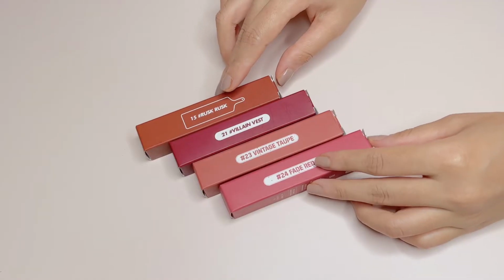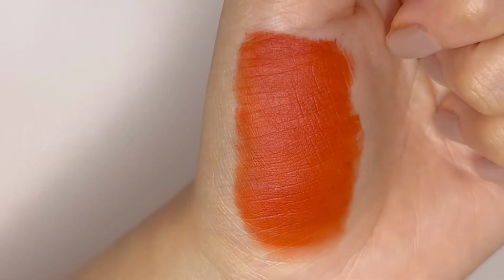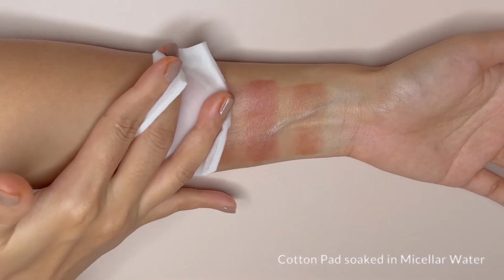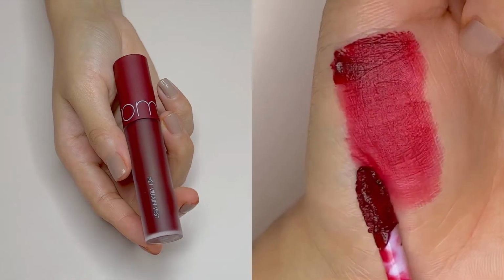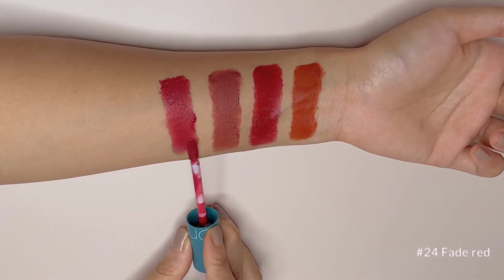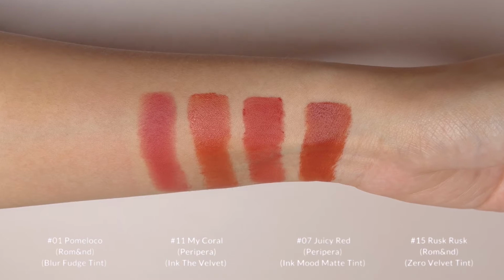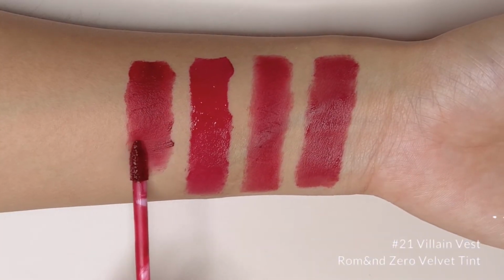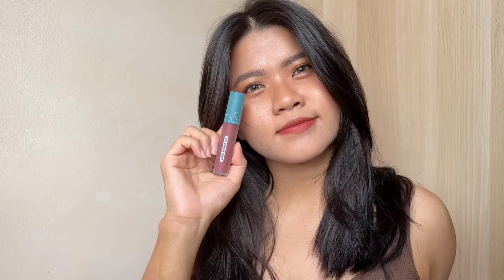Rom&nd Zero Velvet Tint | Review, Swatches and Comparison for Shades 15, 21, 23 and 24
Hey guys, today I will be reviewing @romand8164  Zero Velvet Tint. I am sure many of you have heard of this product by now! It has a wide range of shades to choose from, has strong pigments and gives velvety finish that blurs the lip.

Have you guys tried this before? What is your favourite shade from the line?

Products mentioned:

Rom&nd Zero Velvet Tint in shade:
- #15 Rusk Rusk
- #21 Villain Vest
- #23 Vintage Taupe
- #24 Fade Red

Rom&nd Blur Fudge Tint in shade:
- #01 Pomeloco
- #04 Radwood
- #08 Currant Jam

Espoir Couture Water Velvet Tint in shade WN601 Feelin’ Tipsy

Peripera Ink Mood Matte Tint in shade #07 Juicy Red

Peripera Ink The Velvet in shade:
- #01 Good Brick
- #11 My Coral
- #16 Heart Fuchsia Pink
- #23 Nutty Nude
- #25 Cinnamon Nude

Skin Tone: Light Medium and Warm
Go-to Foundation Shades: Pat Mcgrath Labs Light Medium 13, Makeup Forever Y315, Fenty Beauty 235 and Maybelline FITme 128

Olive Young: THANKS22

♥ TIMESTAMPS ♥

00:00 Intro
00:49 Packaging
01:14 Applicator
01:24 Texture and Texture Comparison
02:19 Smudge Test
02:57 Wear Test
03:06 Swatches
03:08 15 Rusk Rusk Swatch
03:22 15 Rusk Rusk Lip Swatch
03:42 21 Villain Vest Swatch
04:00 21 Villain Vest Lip Swatch
04:26 23 Vintage Taupe Swatch
04:45 23 Vintage Taupe Lip Swatch
05:04 24 Fade Red Swatch
06:05 Zero Velvet Tint Comparison Swatches
07:50 Shade Combinations
08:22 Final Thoughts

♥ SOCIALS ♥

♥ MUSIC ♥